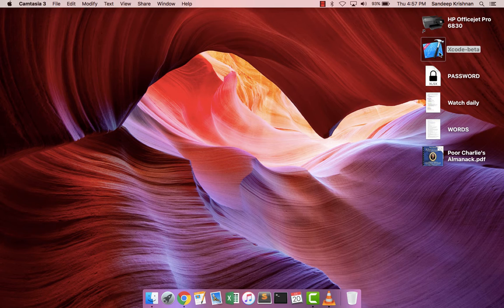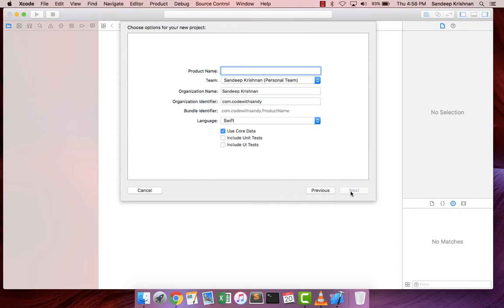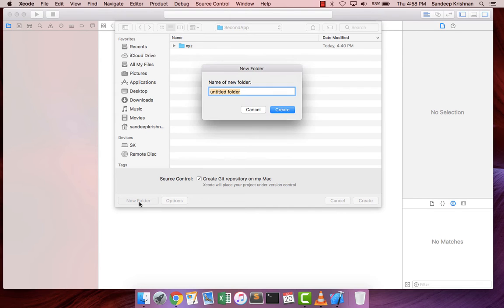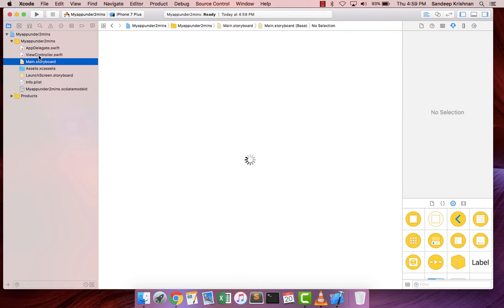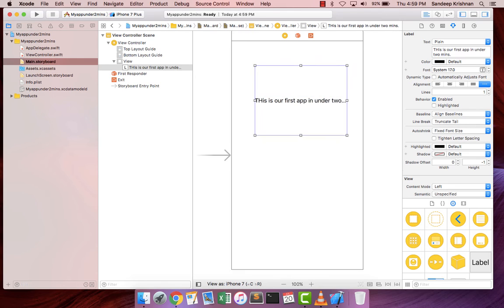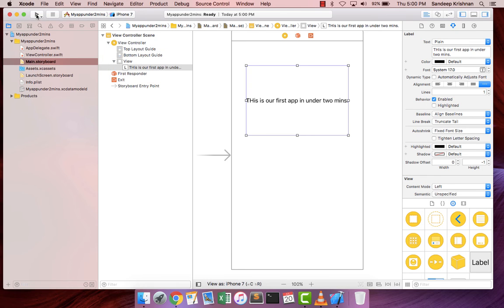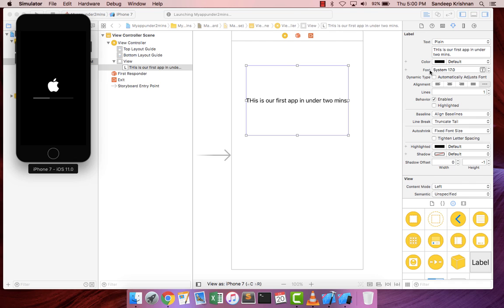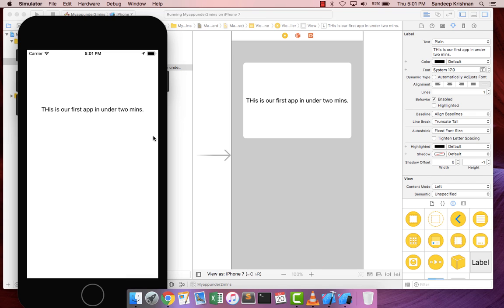Create an Iphone App in less than 2 mins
Using Swift and Xcode you can easily start playing around with the  your ideas are create apps. Please try